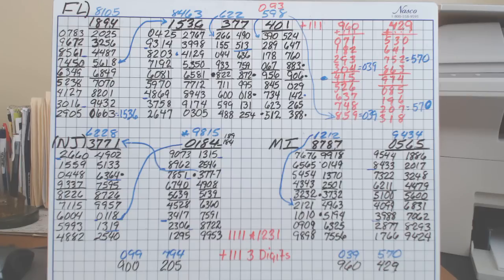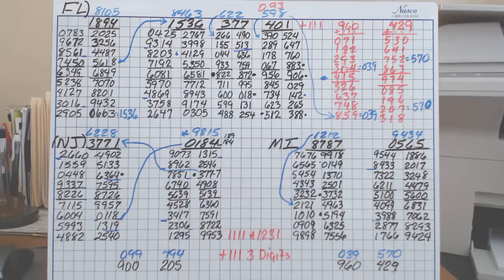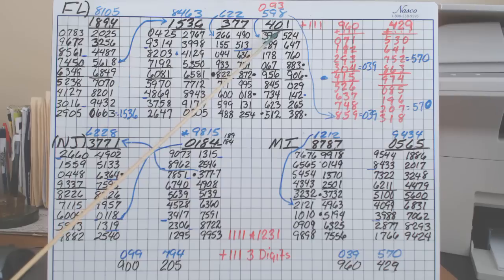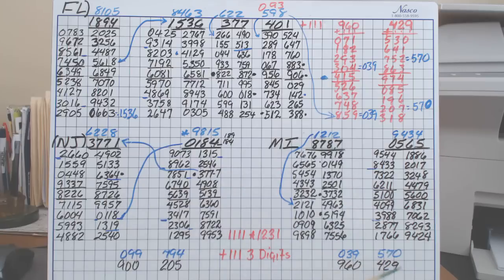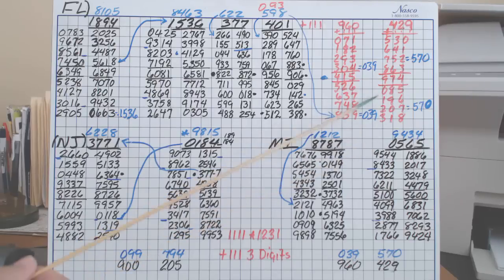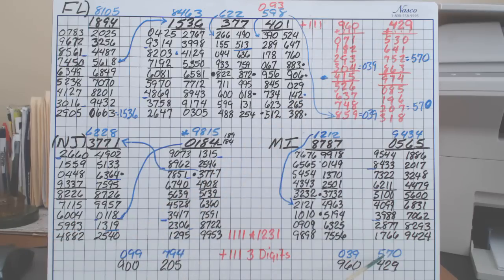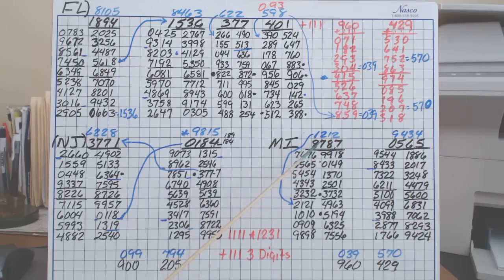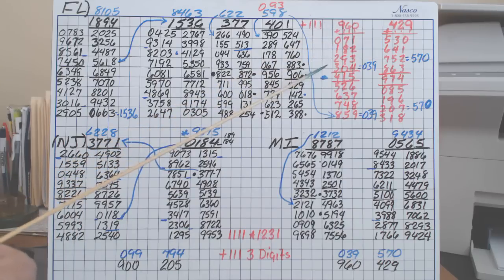3 STATES WORKOUT/LOTTERY DETECTIVE 247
Indicators numbers  in 3 digits and 4 digits rundowns.